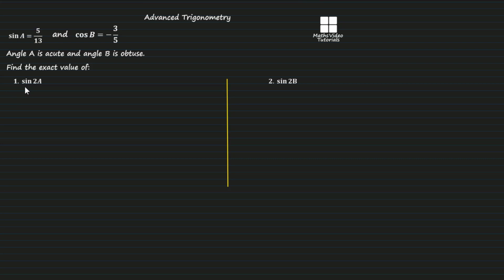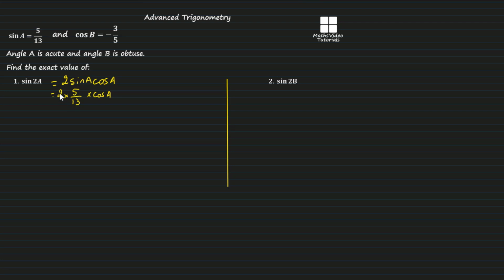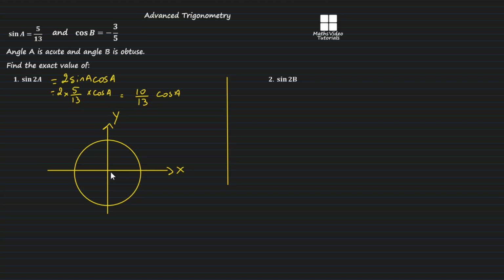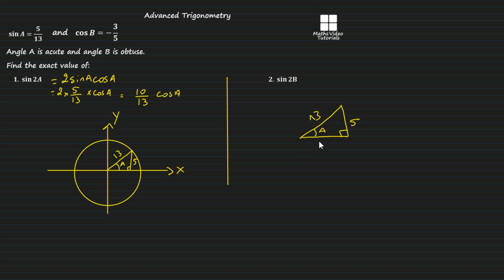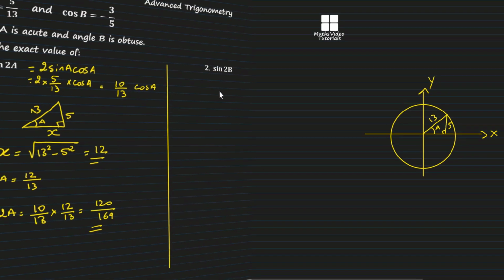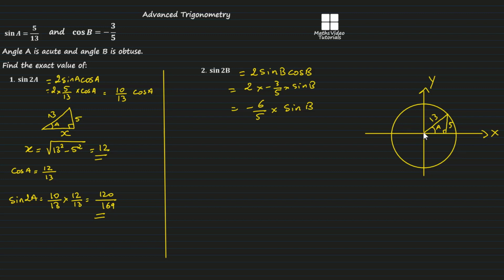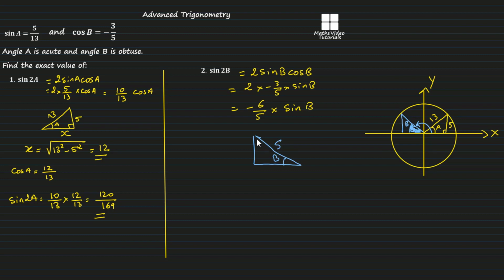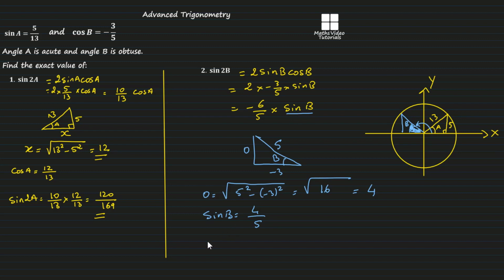Advanced Trigonometry exercise 2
In this video tutorial, I will show how to find the value of sin2x when sinx  is given.